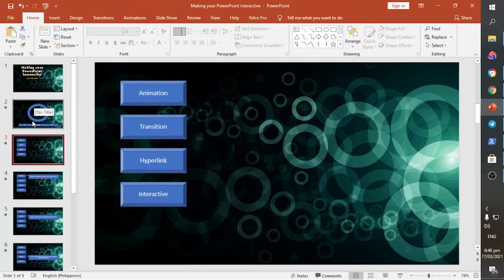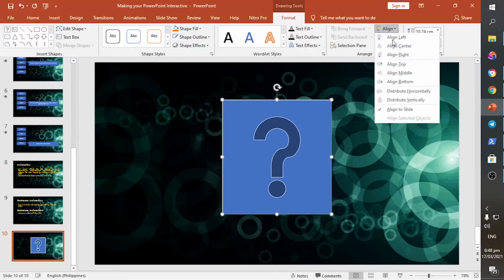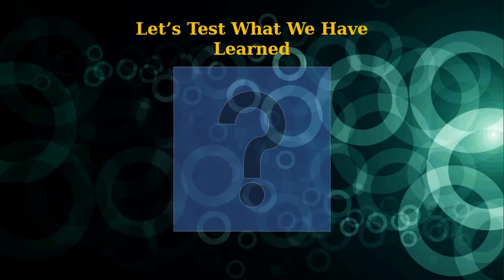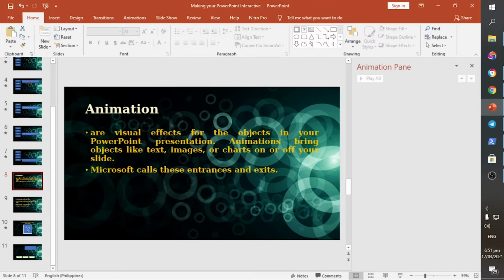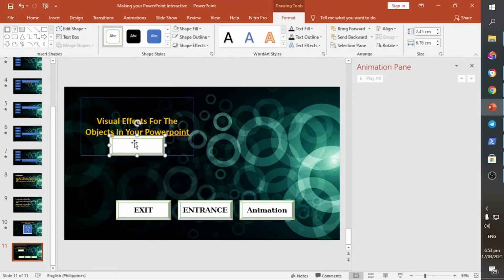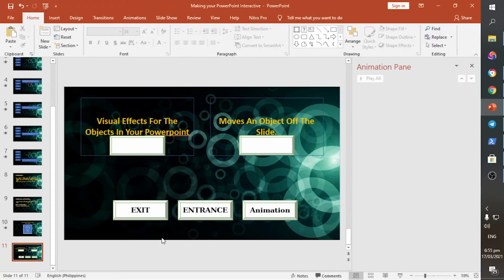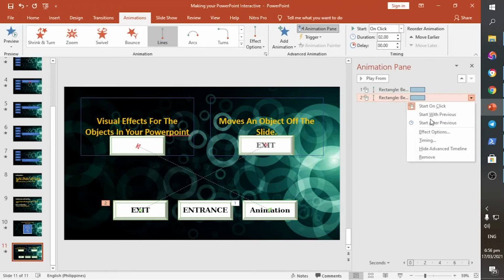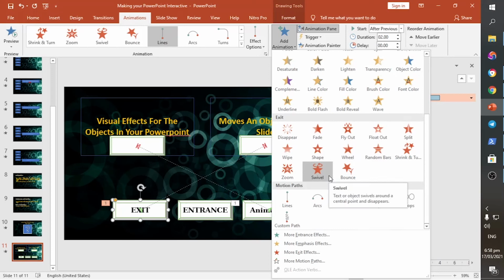Making Your PowerPoint Interactive part 2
The second part of our tutorial on making your PowerPoint interactive